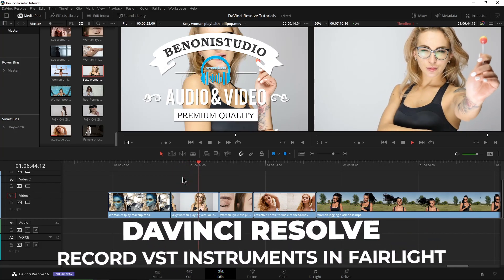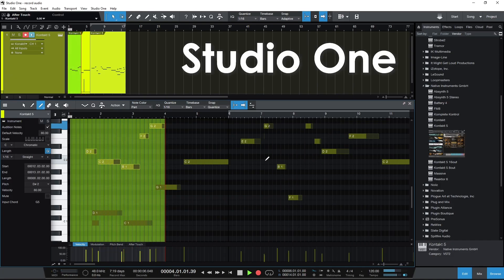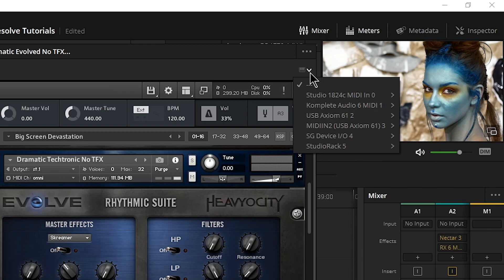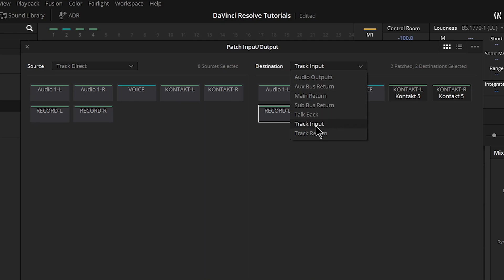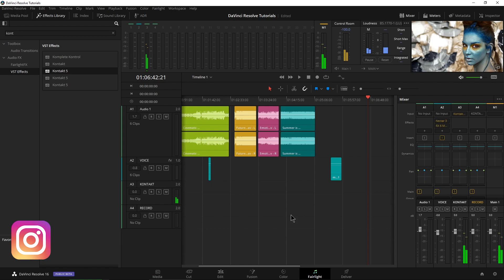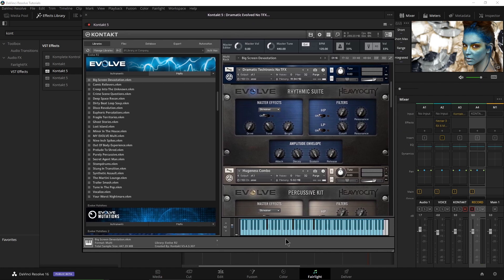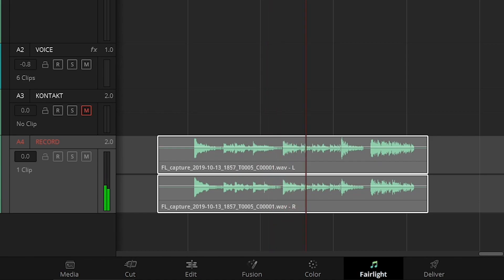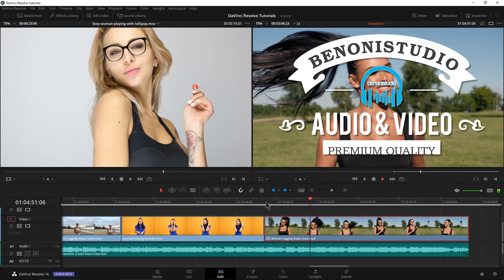DaVinci Resolve - Record VST MIDI Instruments in Fairlight (Virtual Instruments)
How to record VST MIDI instrument plugins (virtual instruments) in Fairlight to score a track or add SFX directly in DaVinci Resolve.

You can actually record VSTi's in DaVinci Resolve! You can even use your MIDI keyboard to play your instrument, just like in your DAW.

While we can't record MIDI into DaVinci Resolve, we can record the output of our VST instruments to an audio track in Fairlight.

That means you could use a sampler to record Foley, or sound effects into your project. Or use something like a piano plugin to record the background music for your video.

You can use any kind of VST instrument that you want; piano, synth, drums, etc...

In this video we will use Native Instruments KONTAKT to record a background music track in Fairlight.

You will need to create two audio tracks in Fairlight.

Drop your VSTi onto a track in the timeline.

If you want to use your MIDI keyboard to control the VSTi, you can select it in the upper right corner of the instrument.

Go to Fairlight - Patch Input/Output

For Source select TRACK DIRECT

For Destination select TRACK INPUT

Then, for Source, select your Instrument track, and for Destination, select the track you want to record to.

On your Instrument Mixer track under INPUT you need to open Path Settings and turn Direct Output ON.

Then, mute the instrument track and Record Enable the track you are going to record to.

Press Record in Fairlight, and play your instrument.

You have now recorded a VST instrument plugin right in your video editor, awesome.

The video will go through all of this in detail.

Shure SM7B

Cloudlifter CL-2

▶My Links